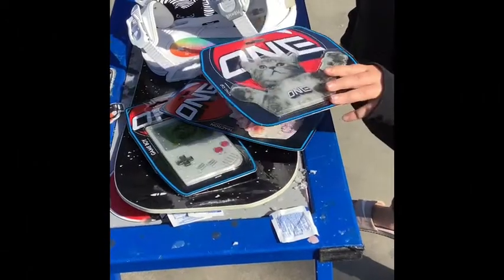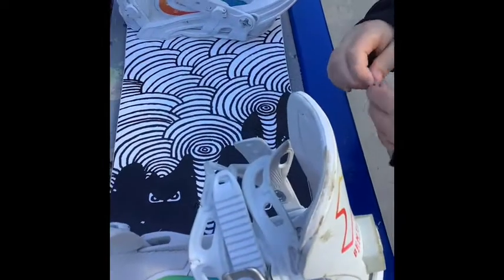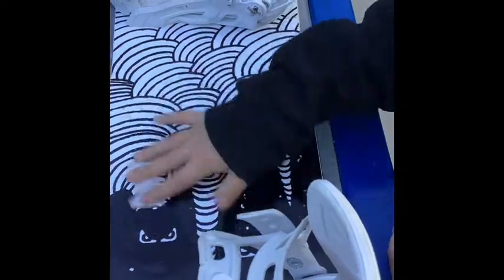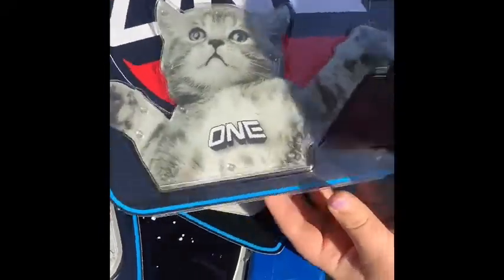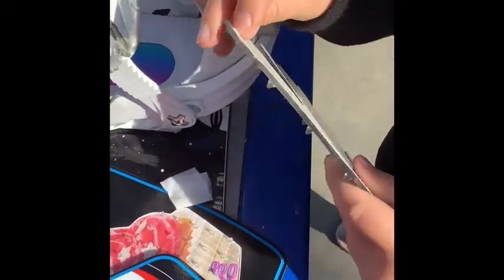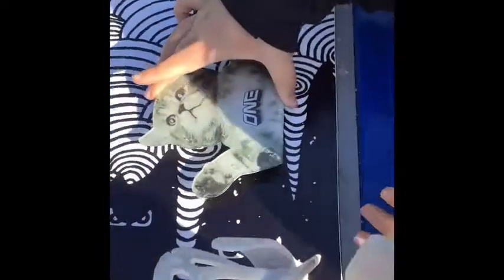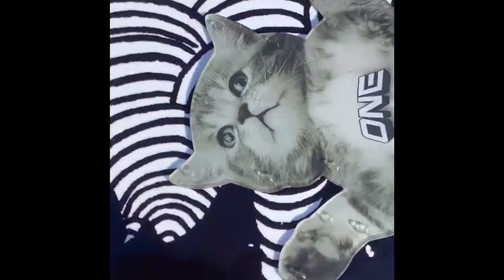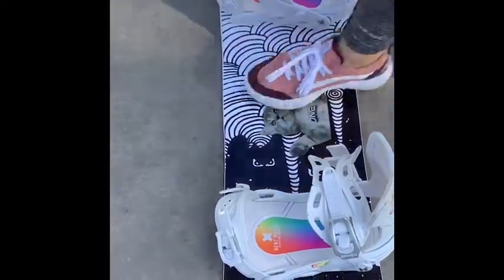How To Install A Snowboard Stomp Pad/Traction Pad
Installing a stomp pad or traction pad on your snowboard might seem like it doesn't need a video but if you do it wrong your stomp pad might fall off your snowboard on your first run.  The most important part of the installation is making sure your snowboard is clean with no oils or residue. Make sure to install your stomp pad at least 24 hours prior to riding and do it at room temperature.  If the topsheet is too cold it might effect the adhesive from sticking well.  You should first clean the the surface of your topsheet with alcohol or some other type of similar cleaner.  Then you need to make sure to completely let it dry.  Give it a good 10 or 15 minutes just to be sure.  Then carefully and slowly peel off the back side paper on the stomp pad.  Make sure to not touch the adhesive surface with your fingers.  Your fingers have oil on them and that oil can effect the strength of the glue sticking to your board.  Now you need to make sure you know exactly where you want to put the stomp pad on your board prior to putting it down because once the adhesive sticks to the topsheet you really don't want to pull it up.  So carefully place it in the proper location and position you want.  Generally you want it slightly in front of the rear binding.  Note that if you do like to adjust your stance to make sure to not stick the stomp pad where it might hinder you moving your binding.  Otherwise you might have to remove your stomp pad and purchase a new one because you can't reuse it.  Once you have chosen your location press down all parts of the pad with your fingers.  Then place the board on the ground and with your foot, stomp that pad in place using all your weight.  Make sure to put your weight across all parts of the pad ensuring the adhesive has 100% contact with the topsheet.  If you follow these instructions your stomp pad should stay on for a long time.